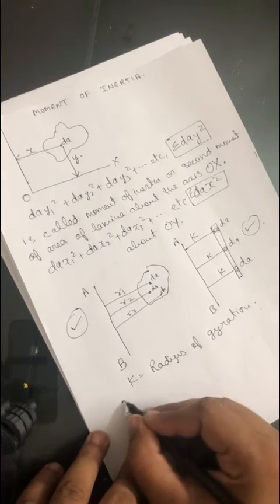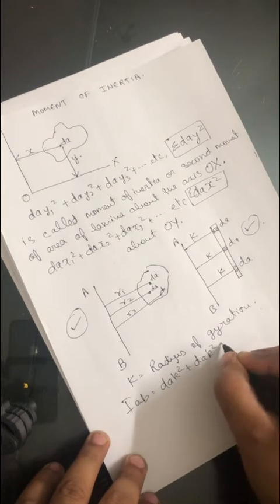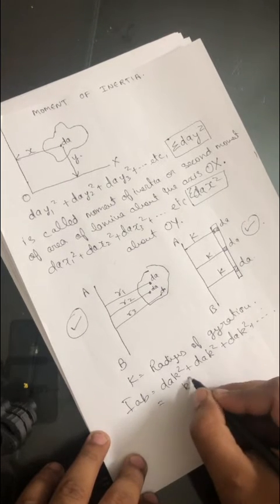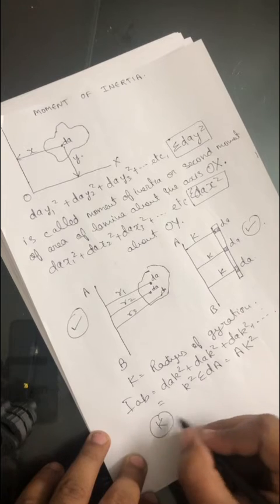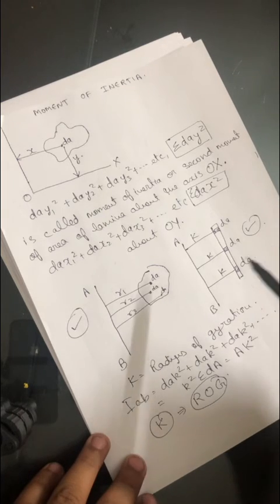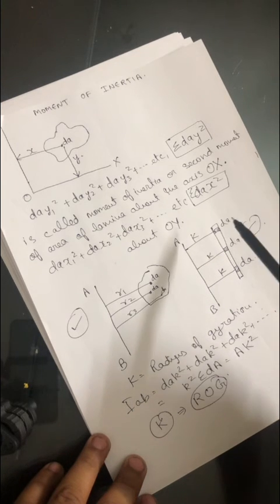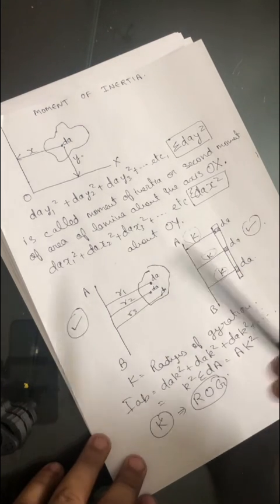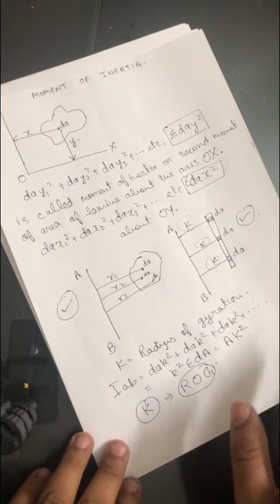Moment of Inertia - Part 1